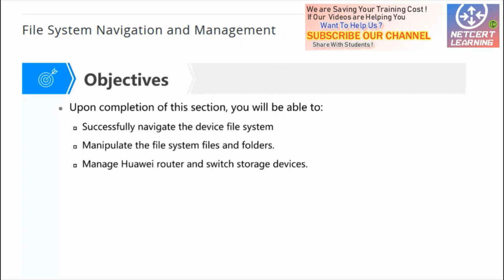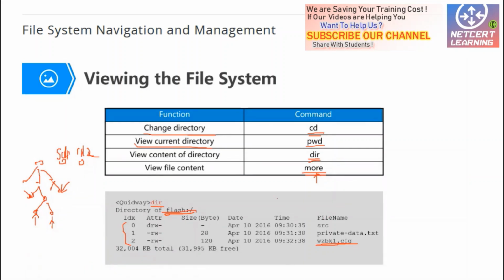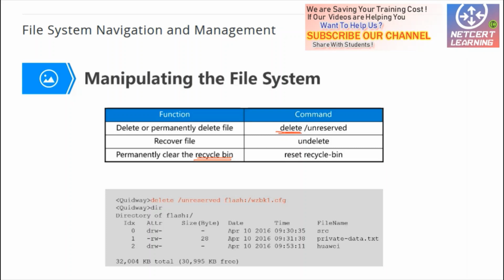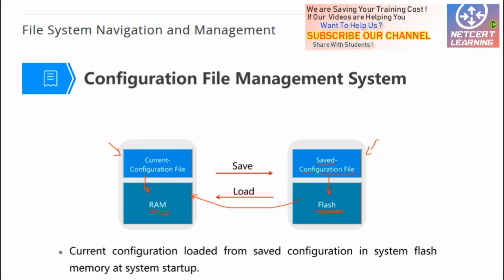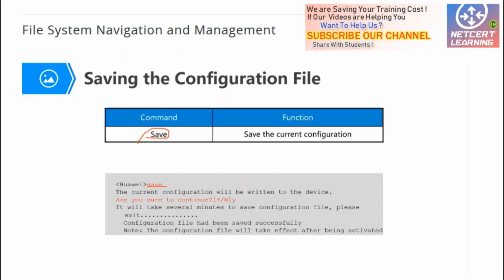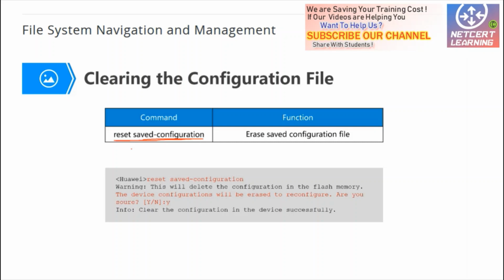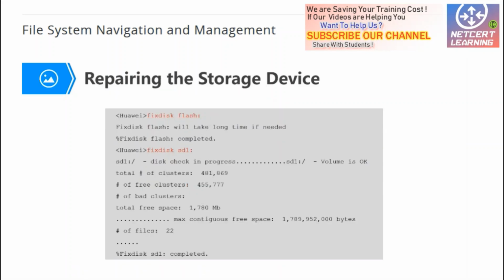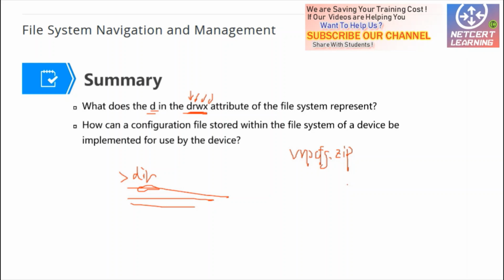Lecture 10: Huawei File System Navigation & Management | HCIA-Routing & Switching Online Course 2019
Lecture 10 :Huawei File System Navigation and Management  | Huawei HCIA-Routing & Switching Online Course 2019